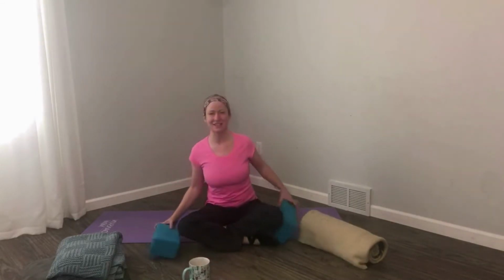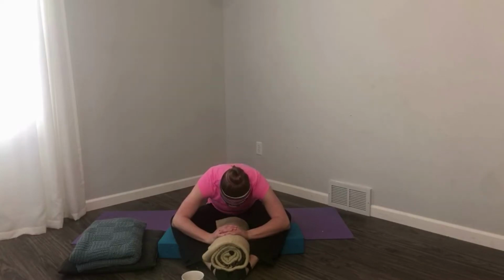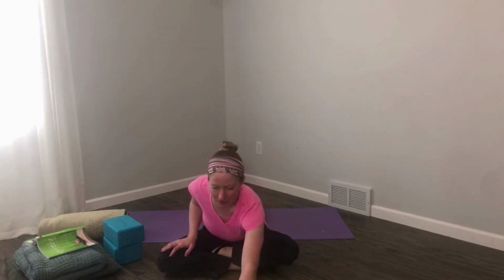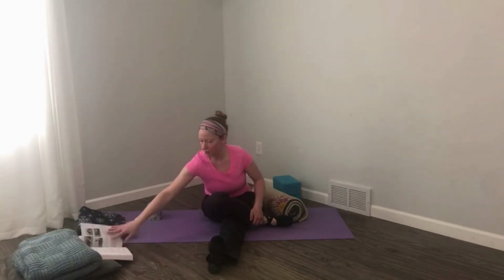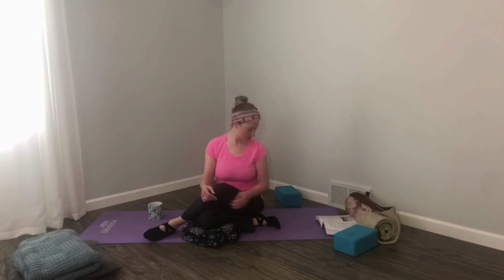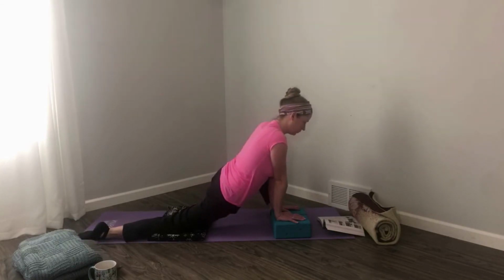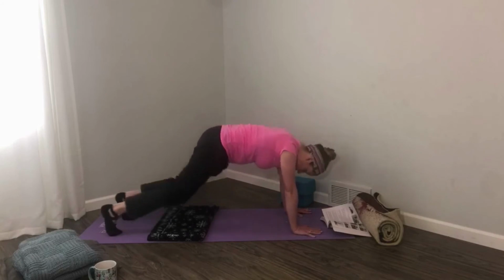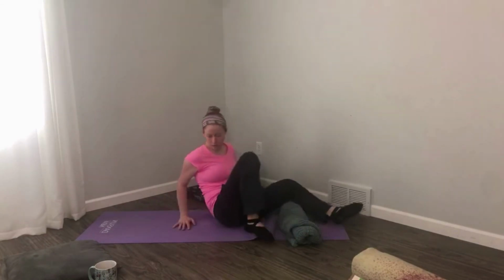2.3.21 Trauma-Sensitive Yin Yoga for the Hips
Trauma-Sensitive Yin Yoga for the Hips

Please listen to your body. Always come out of the pose if you feel any pain (burning, sharp stabbing, tingling electrical sensations, etc.).

Helpful props: pillows, folded & rolled blankets, blocks (gather several items)

Options during holds:
1. Connect with the breath, sending the breath to where you feel the sensations.

2. Prayer/Dedicate your practice to a particular person/cause & direct your attention there during the holds.

3. Watch your thoughts, allowing them to be as they are.

4. If silence is triggering for you, you might want to put on music or even listen to an audio book to receive the physical benefits of the practice without the silence.

Please listen to your body, taking breaks and making modifications as needed.

Contains prenatal modifications.

By participating in yoga with me, you are agreeing to the terms of the yoga waiver found

These practices are meant to honor you wherever you are on your journey to mental, physical, and spiritual healing.